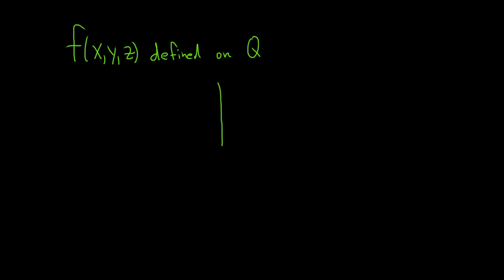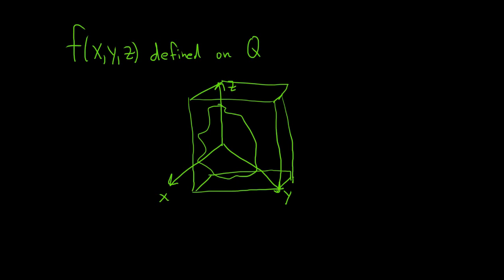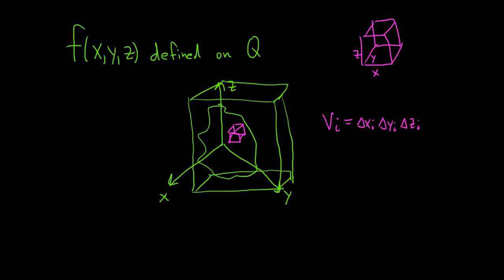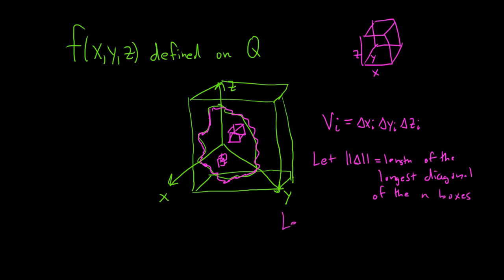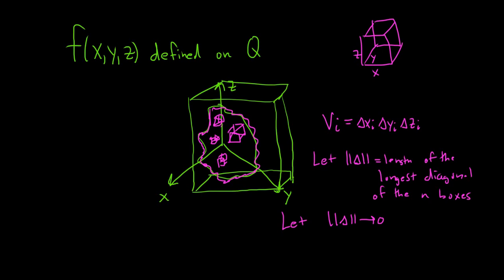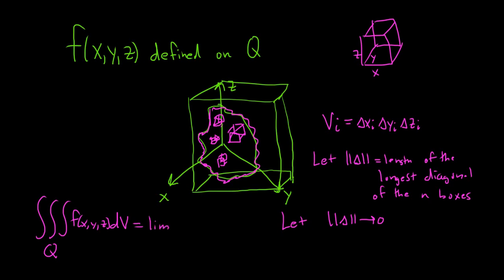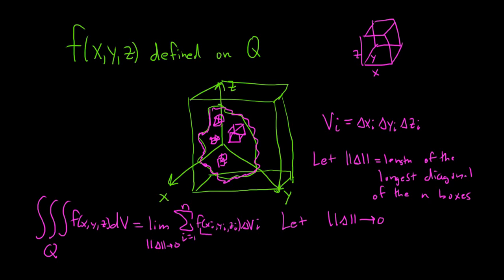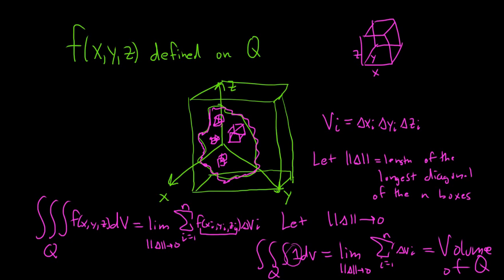Triple Integrals as Volume Explanation